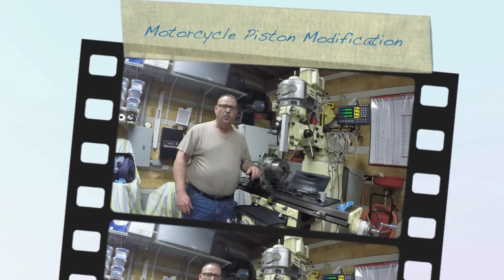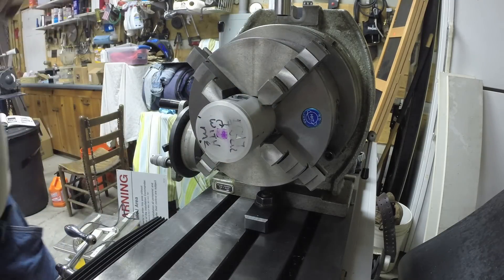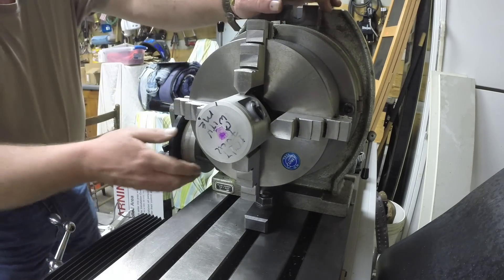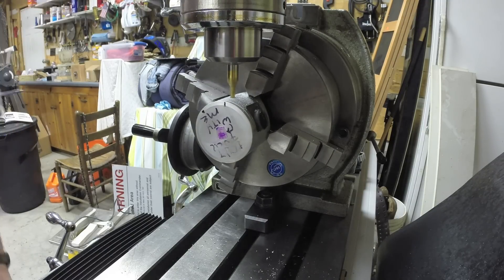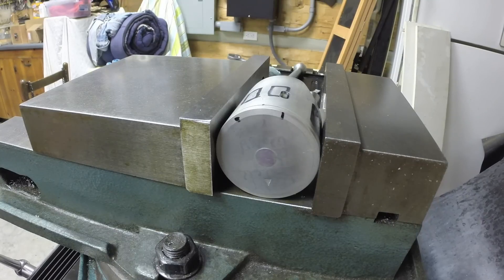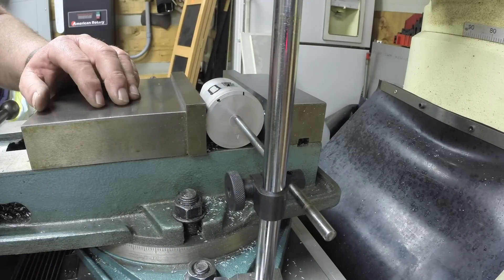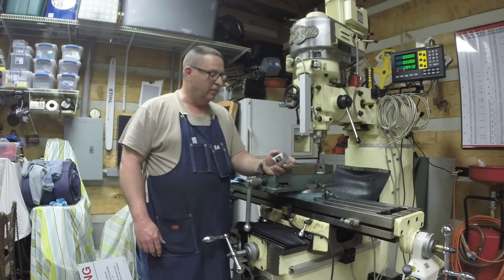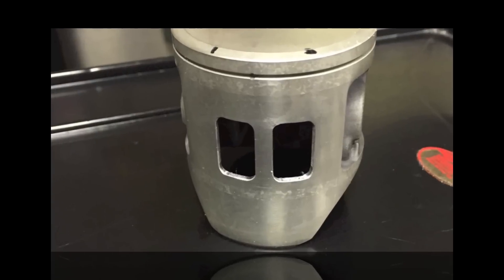Motorcycle Piston Modification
Motorcycle piston modification - cutting two holes in side of a dirt bike engine piston. First I attempted using my rotary table with four jaw scroll chuck. Had problem with the quill coming in contact with the 4 jaw chuck so I used my vise to complete the job.